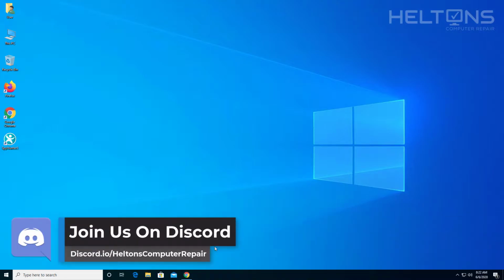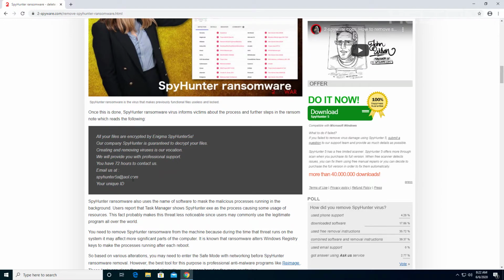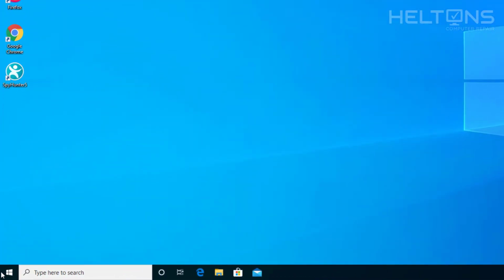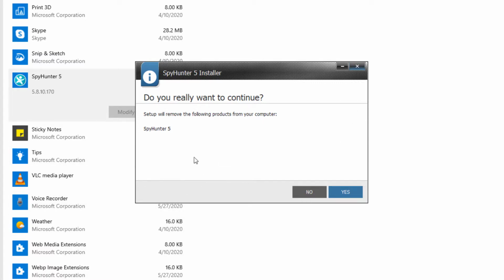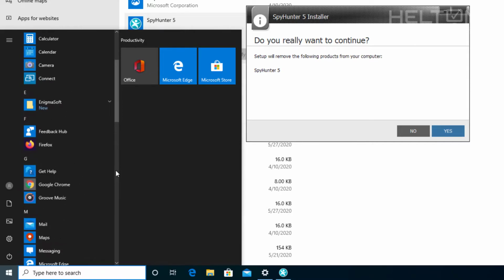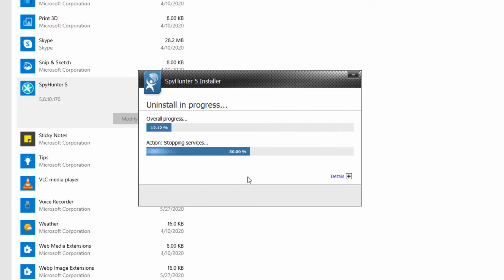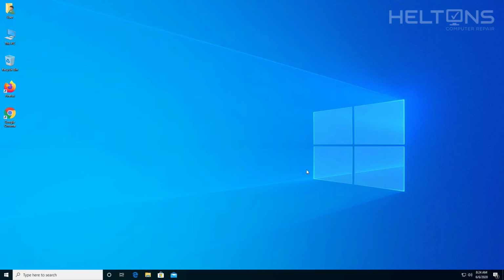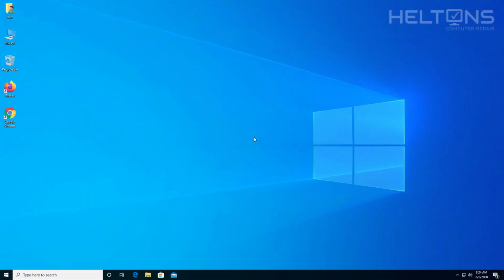How to Uninstall SpyHunter5 in Windows 10